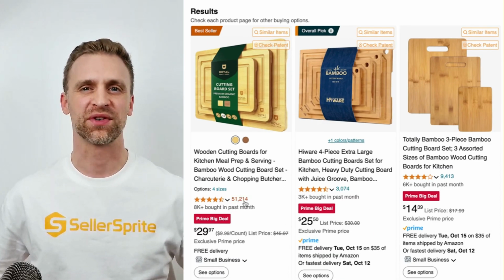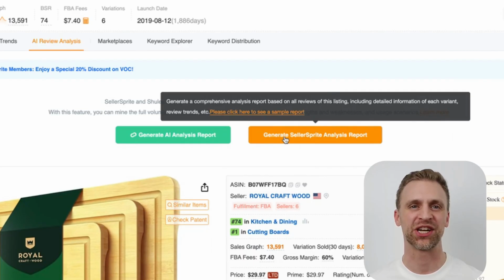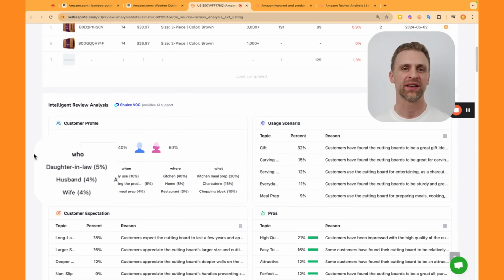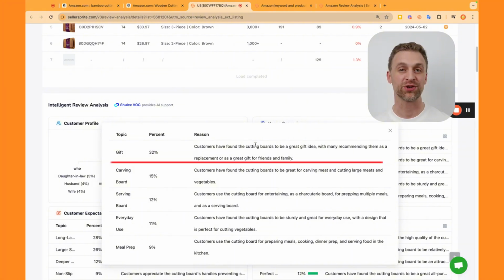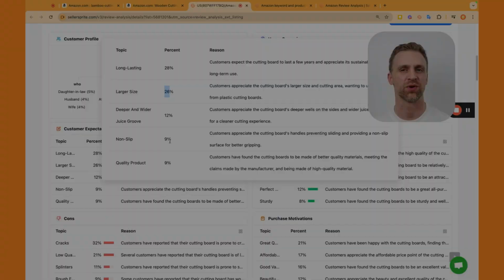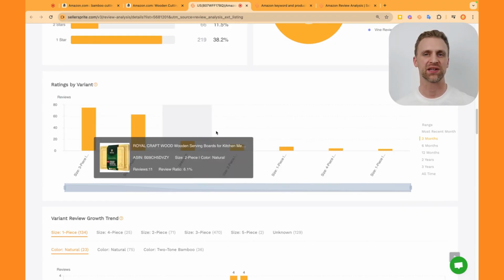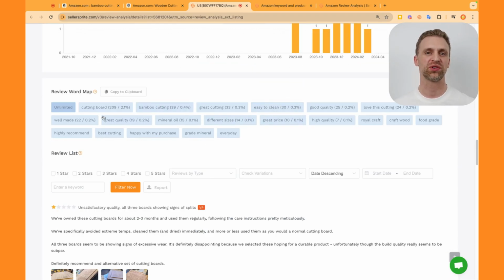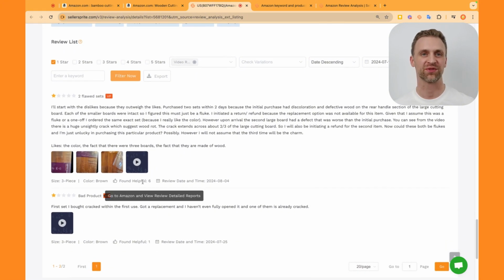Review Analysis | SellerSprite guide video【2025】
Hello guys,

Welcome to the 2025 version of SellerSprite function guide video! 🚀 In this guide, we take you through the powerful Review Analysis feature, part of our Extension tool, designed to help you gain invaluable insights from product reviews.

Discover how to:

·Analyze your own product reviews for improvement opportunities.
·Explore competitors' reviews to understand market trends and customer preferences.

Whether you're an Amazon beginner or a seasoned seller, this tool offers actionable data to optimize your listings and grow your business.

 We as an all-in-one solution to Amazon seller business,  dedicating to equip both novices and power-sellers with Amazon data insight and powerful suite.